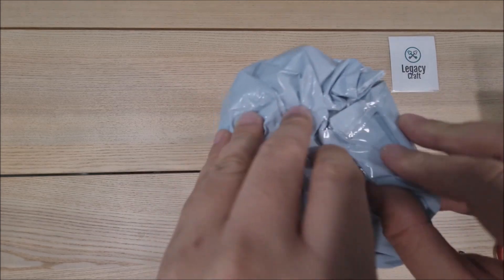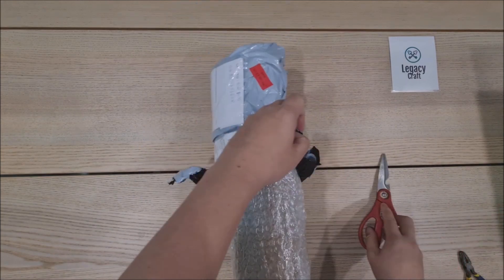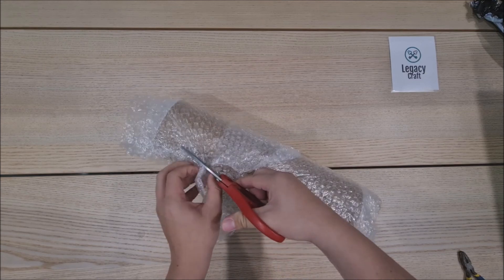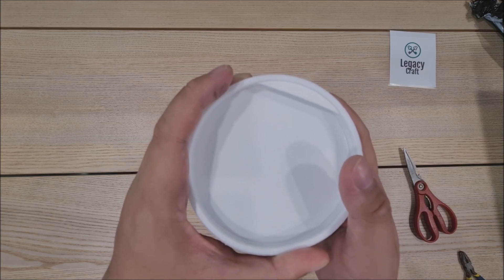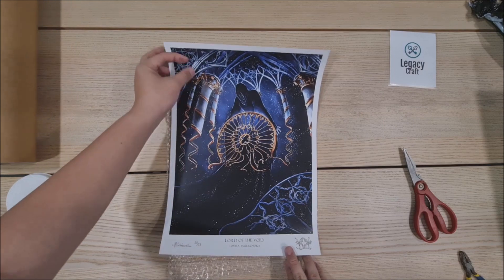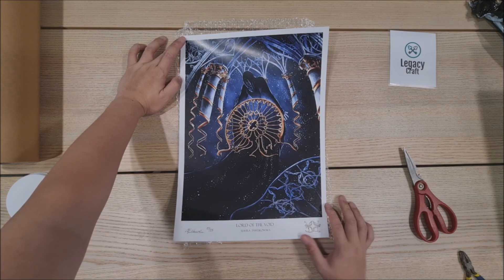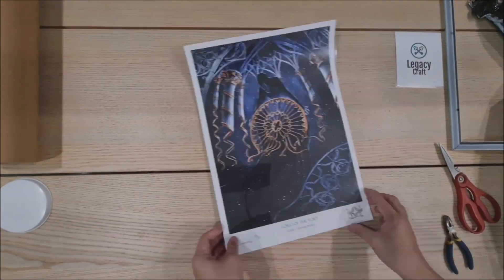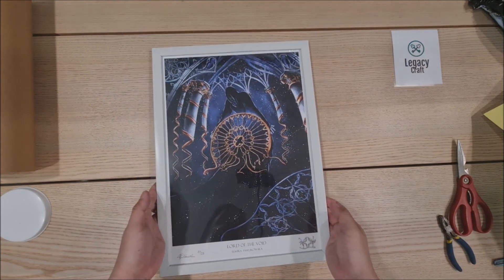Sorcery TCG Art - Remarqued Print by Elwira Pawlikowska. Watch till the... very very end 😎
Comrades and friends! 🙋‍♂️

We reveal an amazing Sorcery TCG remarqued art print by our beloved Elwira Pawlikowska. A surprise awaits after credits!

If you love Sorcery, join our Facebook Group - Vault of Sorcerers (Singapore)

Find our Instagram for quick feeds: @thewifesoutlaw